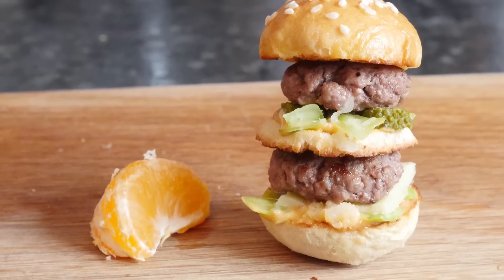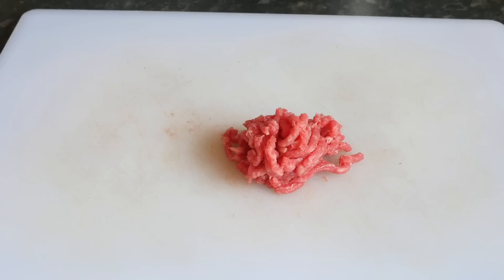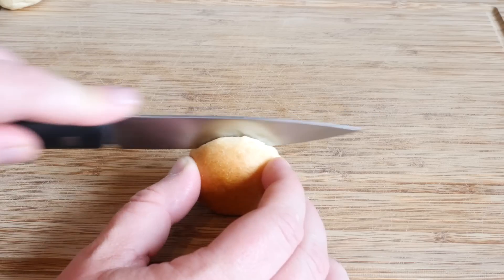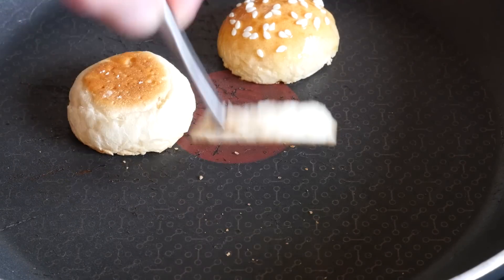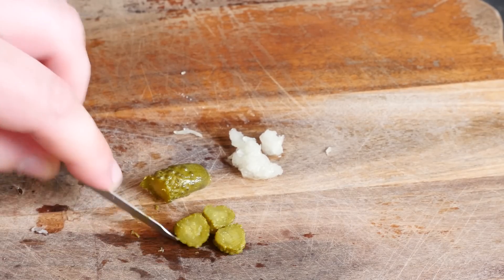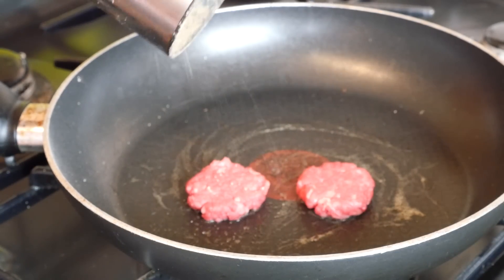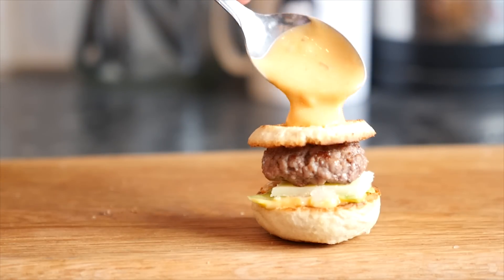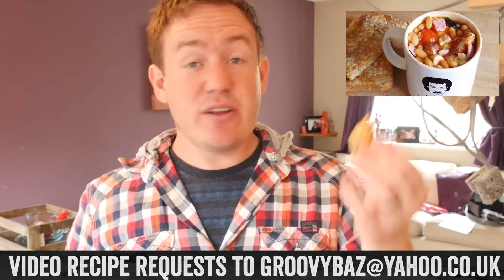MINI BIG MAC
It's time for another Mini Food, this time it's a Mini Big Mac!

Ingredients
2 mini bread baps
1tbsp beef mince
1tsp thousand island dressing
1 slice of cheese
1 inch of lettuce
1tsp onion
1 mini gherkin
ground pepper